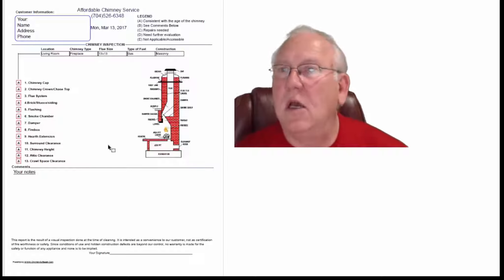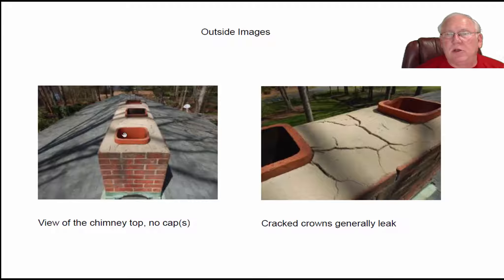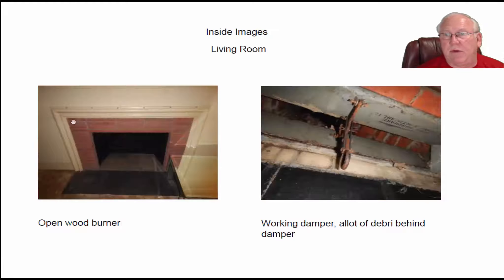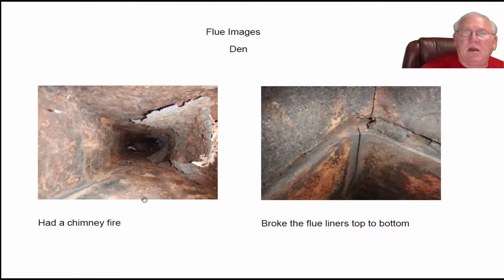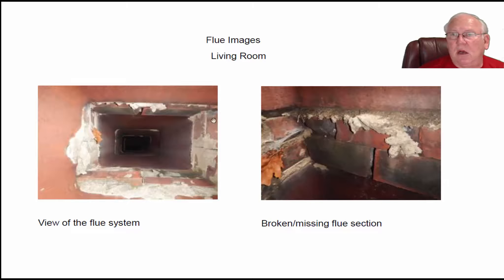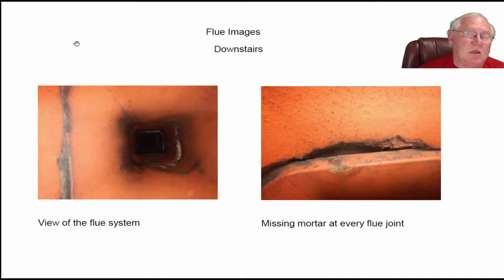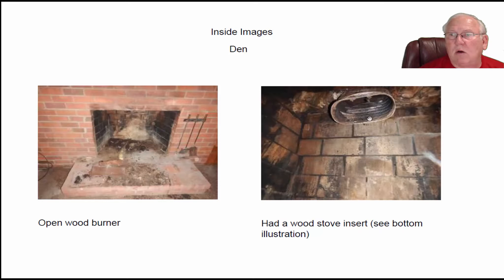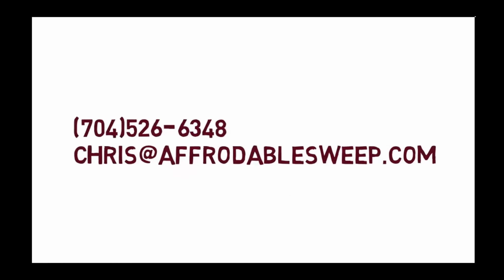chimney 4450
chimney inspection